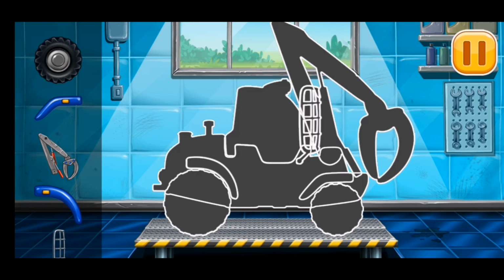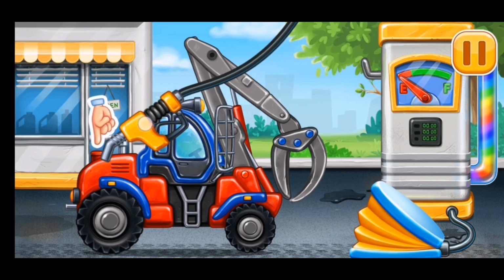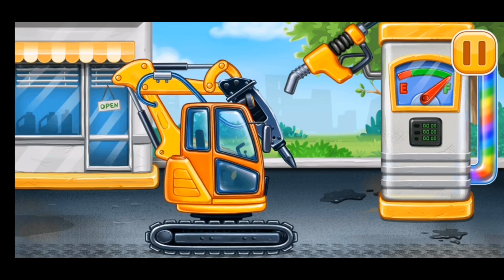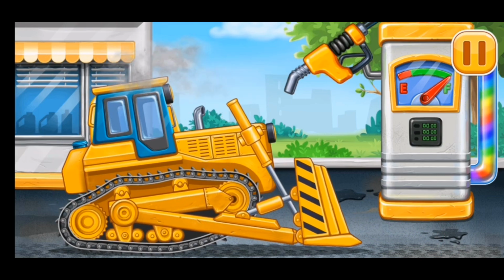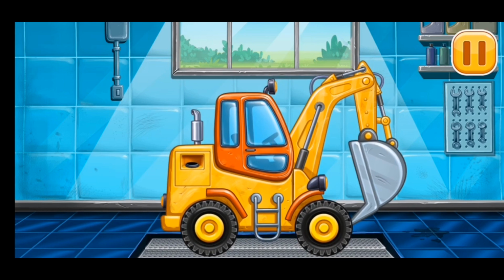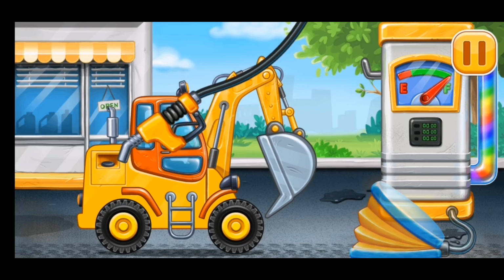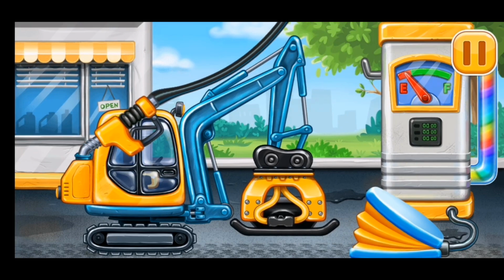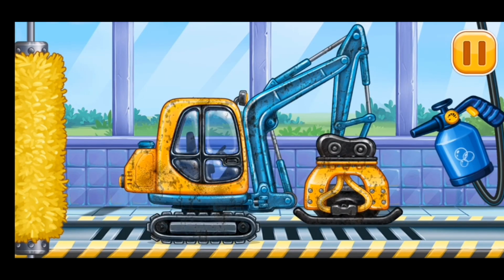videos for kids, diggers, videos for toddlers, digger videos, children's videos building games